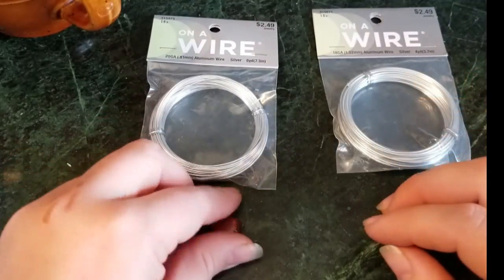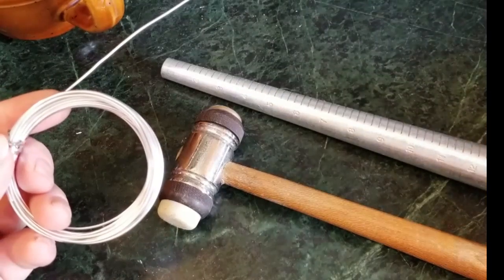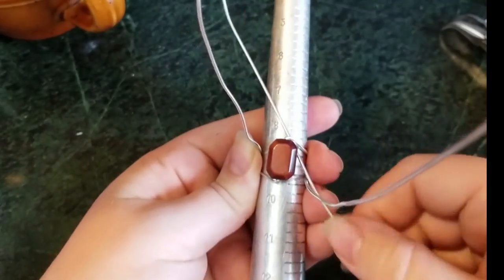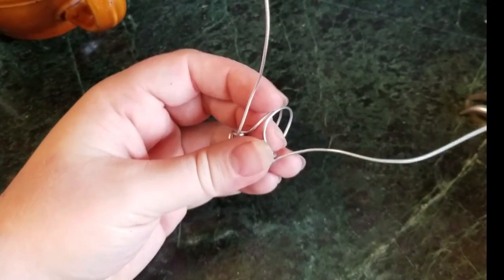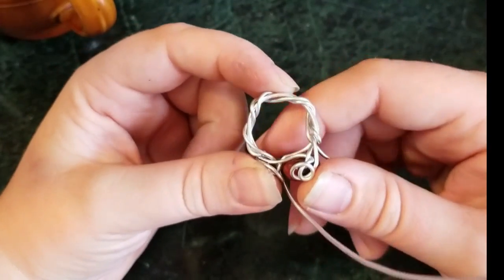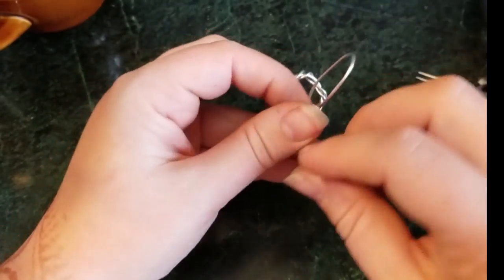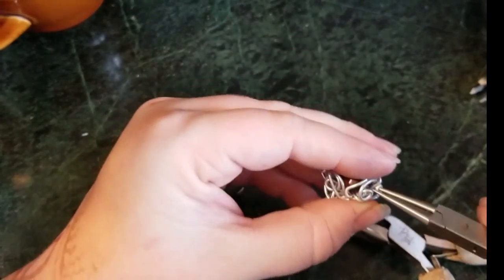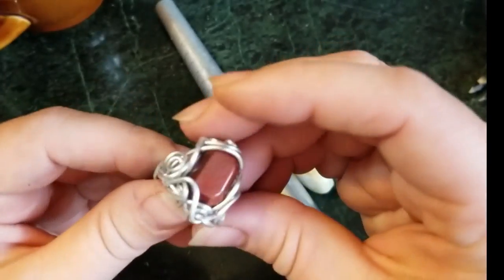Freeform Spiral Ring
Learn how to wire wrap a drilled bead into a ring!
Tools/Materials:
Flush Cutters
Bent Nose Pliers
Round Nose pliers
Petite Round Nose Pliers
Flat Nose Pliers
Mandrel Pliers
Nylon Jaw Pliers